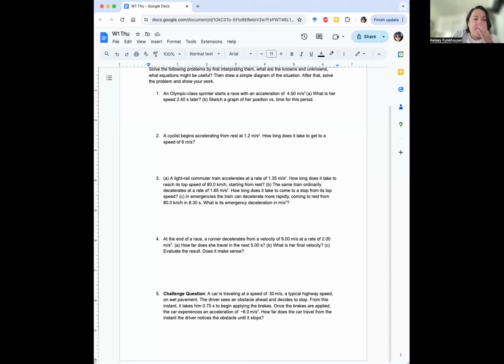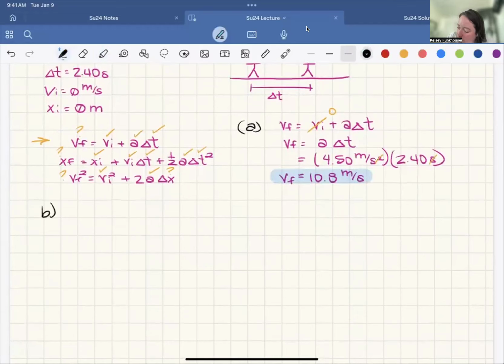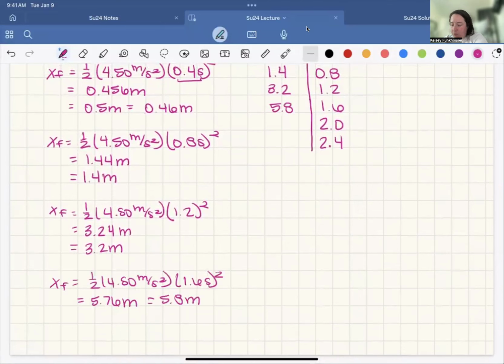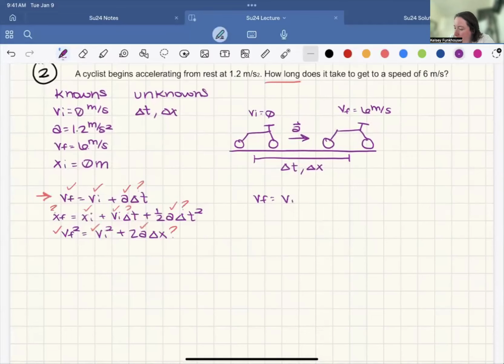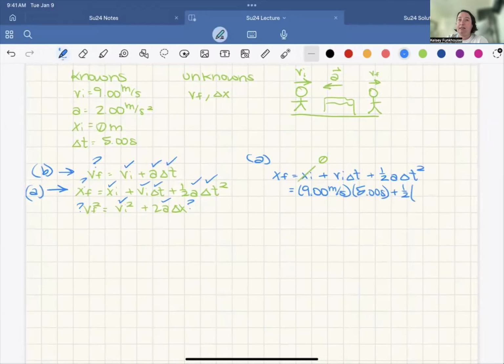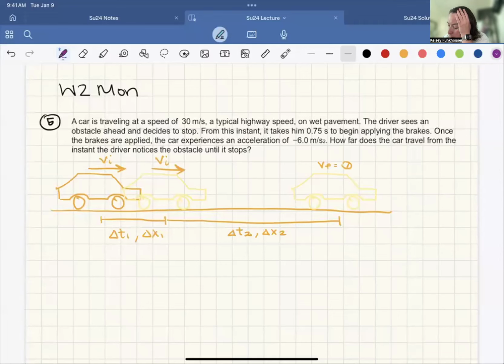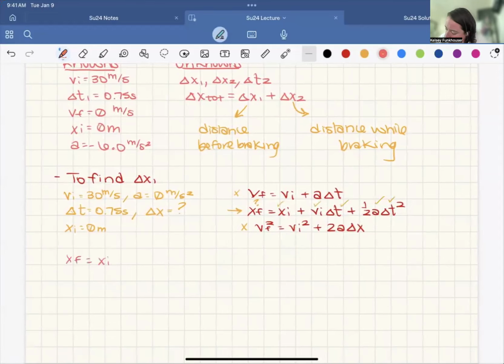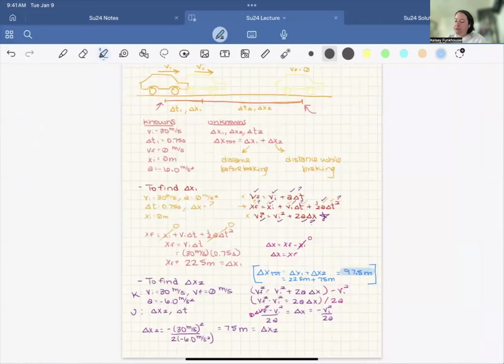Phys 139 - Week 2 Monday Lecture